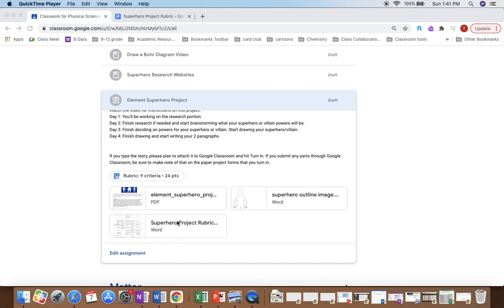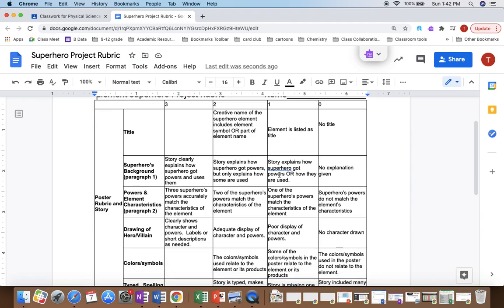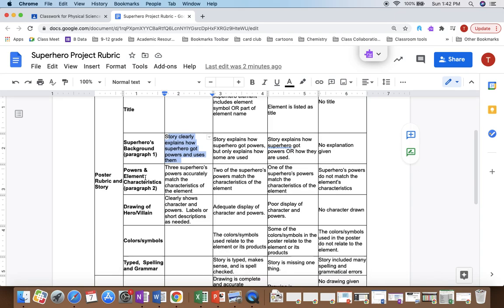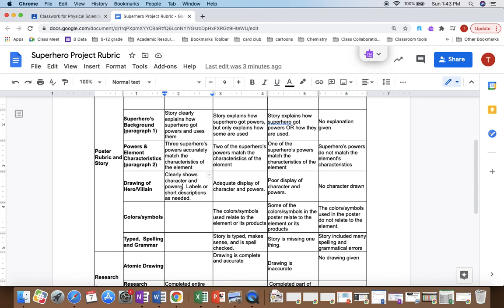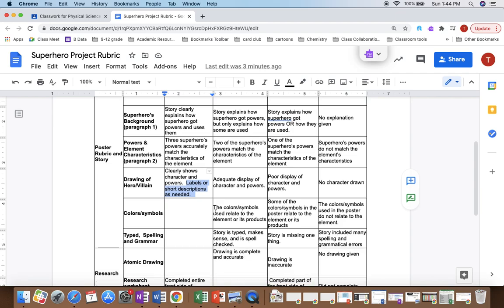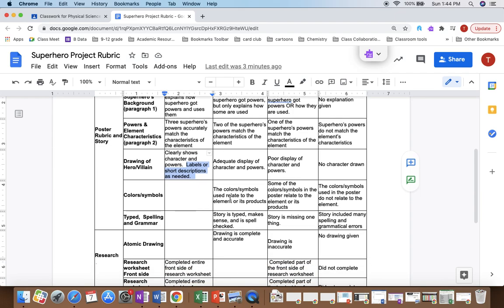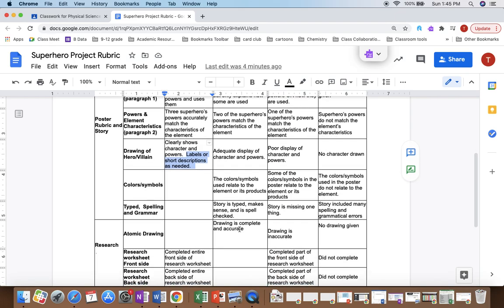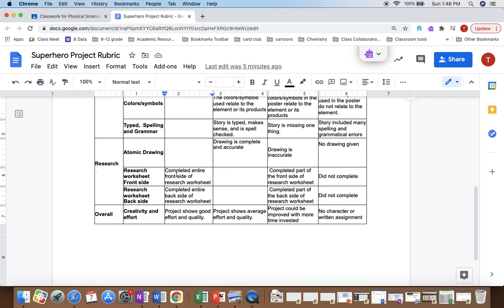Chem Element Superhero Rubric explained